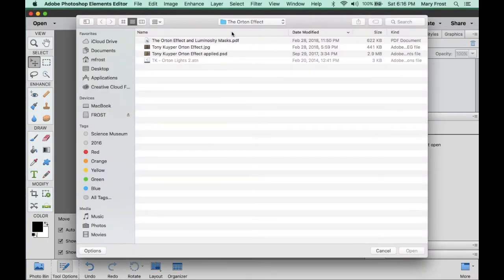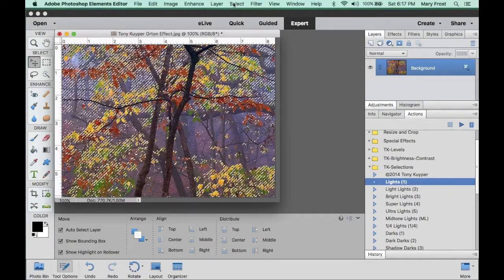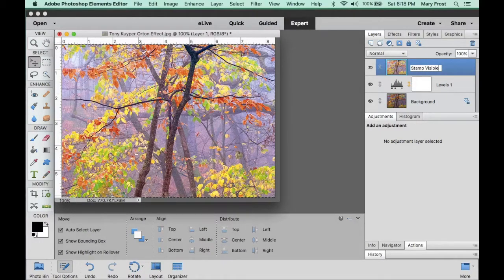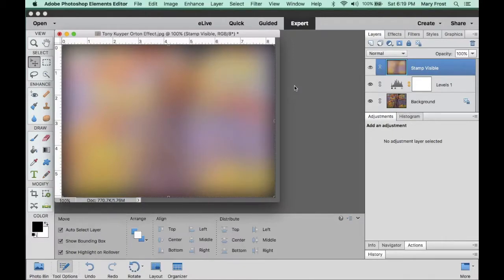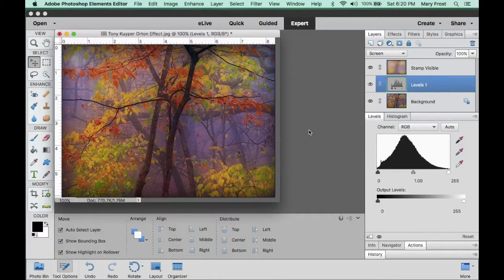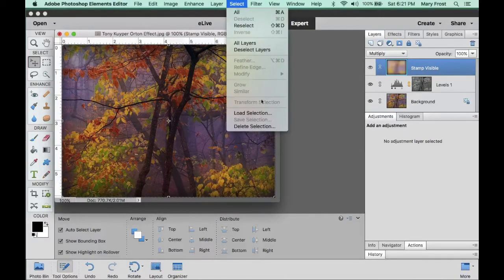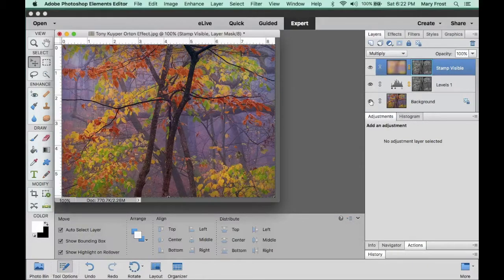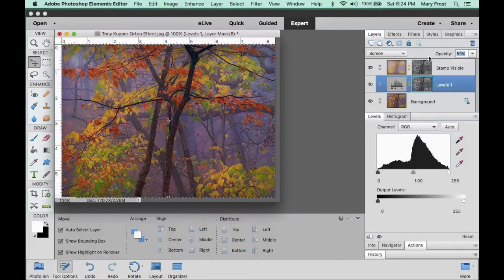The Orton Effect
Advanced applications for Luminosity Selections: “Detailing the Dark,” “The Orton Effect,” and “Blending Images with Varying Exposures.”